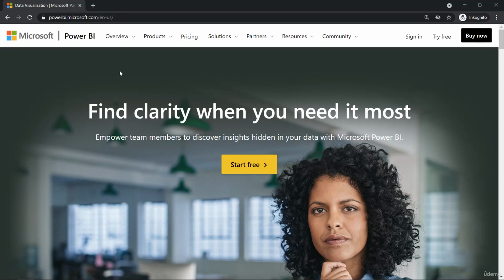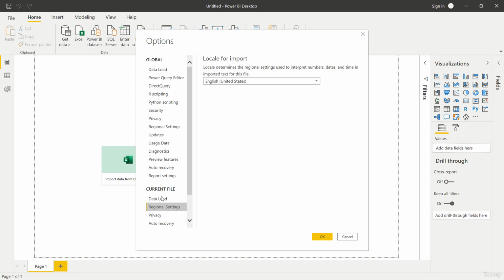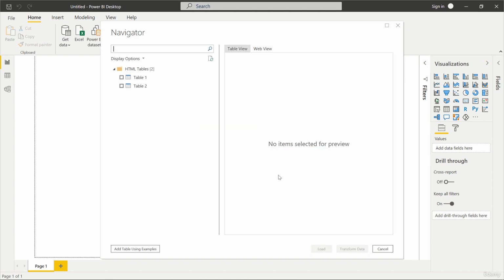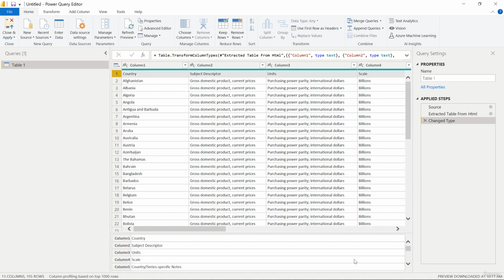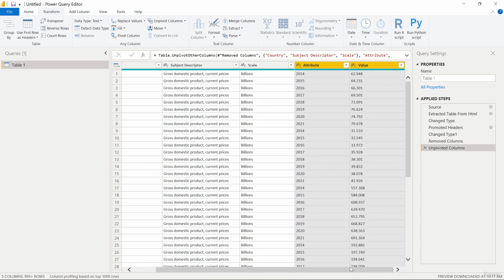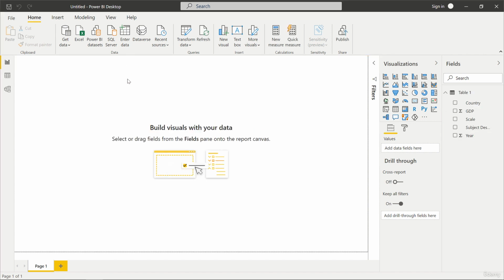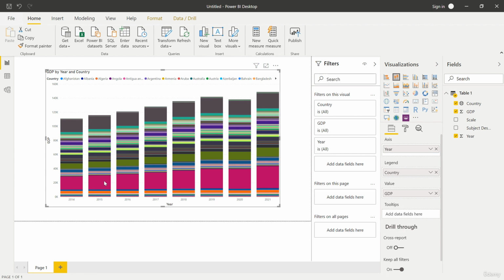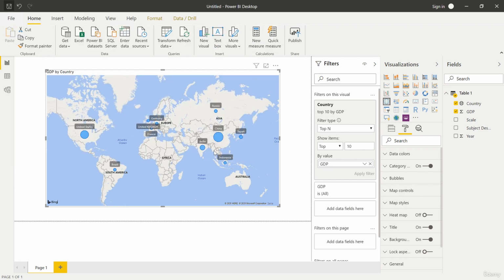Microsoft Power BI - A Complete Introduction [2022 EDITION]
Learn how to use Microsoft's Power BI Tools, including Power BI Desktop, Power BI Pro (Service) and PowerBI Developer